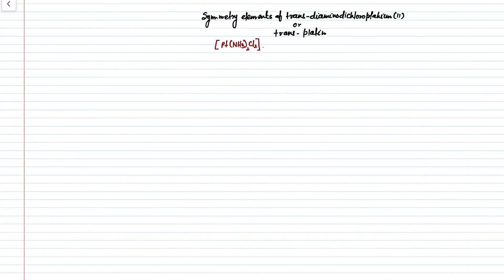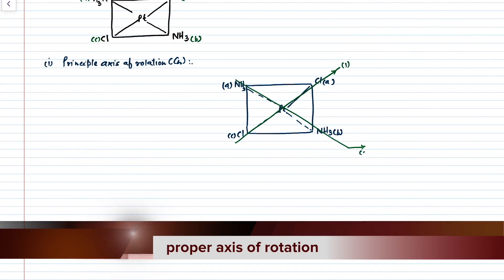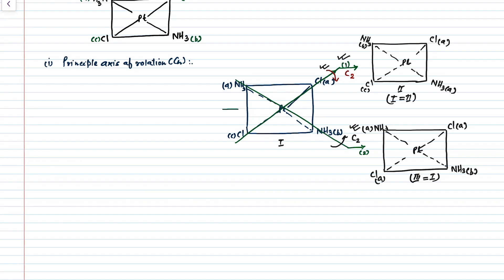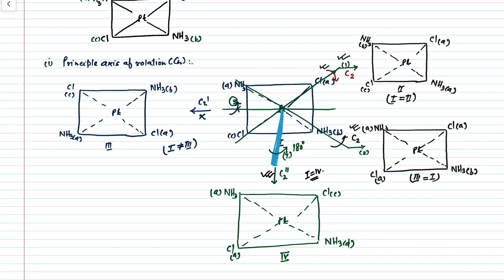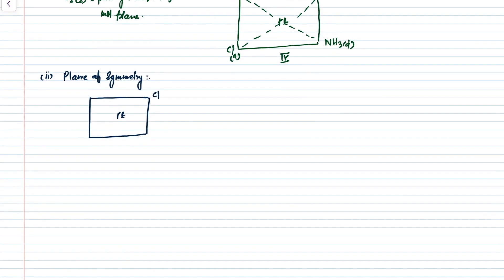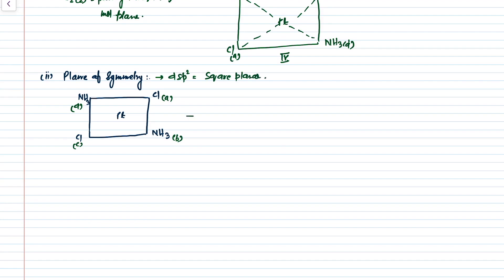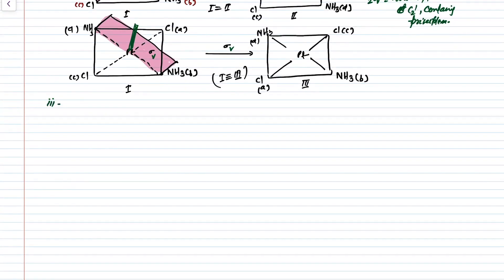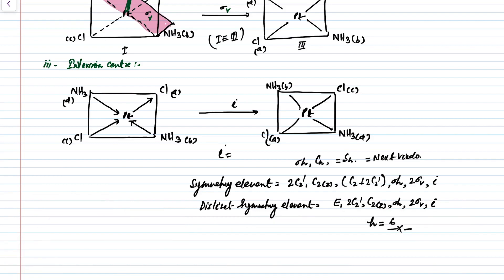7-Symmetry operation of trans diaminiodichloroplatinum(II).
Transplatin, the trans stereoisomer of cisplatin, has formula trans-[PtCl2(NH3)2] and does not exhibit a comparably useful pharmacological effect.
Trnasplatin is an inner complex having dsp2 hybridization and square planar geometry.
Generally, the transplatin is more stable than cisplatin because its order of symmetry is more than its cis isomers.
The symmetry elements present in the transplatin are as: 2C2, C2(z), one horizontal plane and two vertical planes with inversion center.